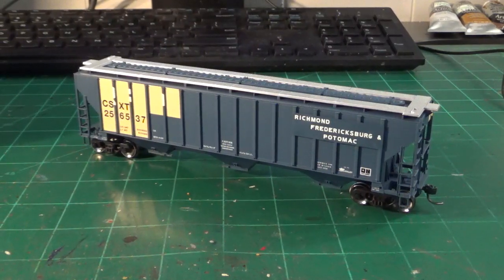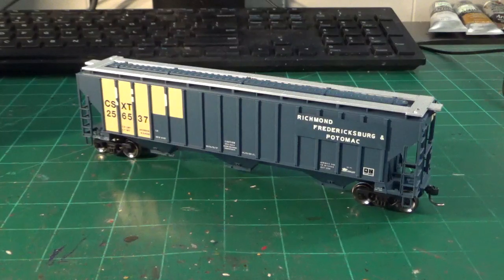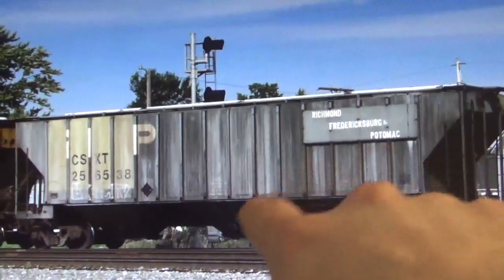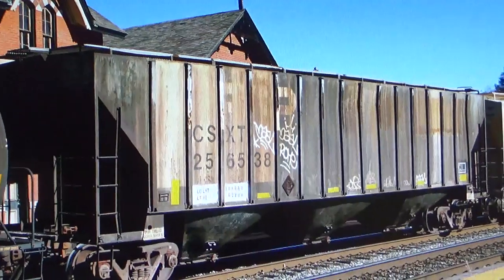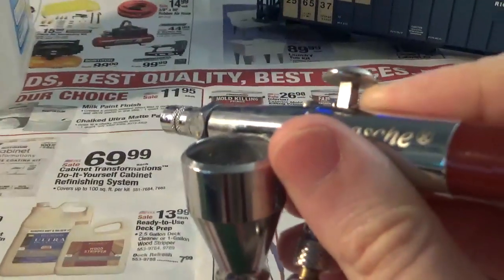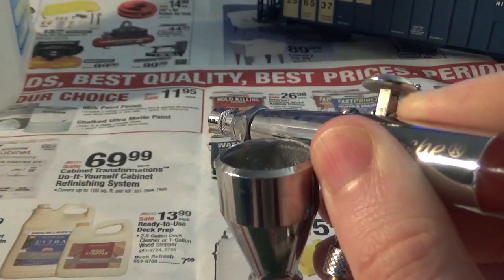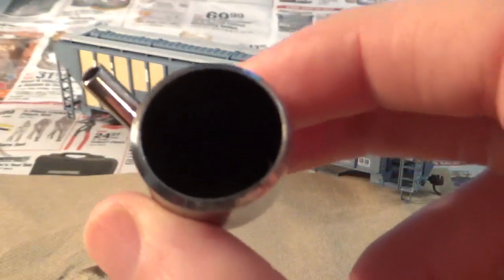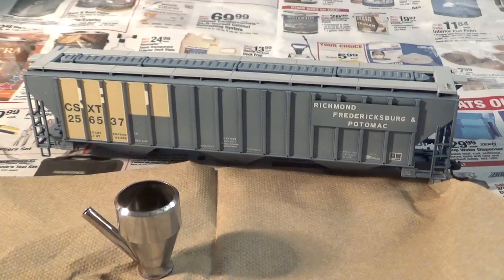Atlas TM CSXT Covered Hopper Weathering How To! CSXT #256537. Part 1 of 2.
In this video, we weather a Atlas HO 3 bay CSX exRF&P hopper with a bunch of different techniques.